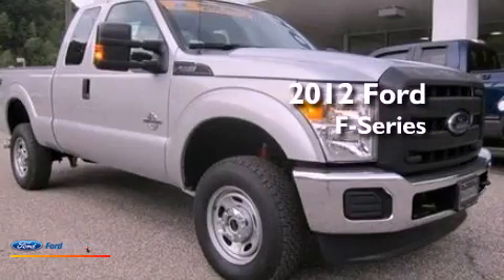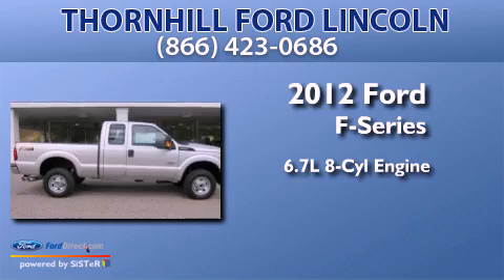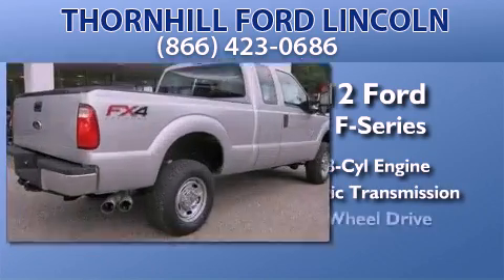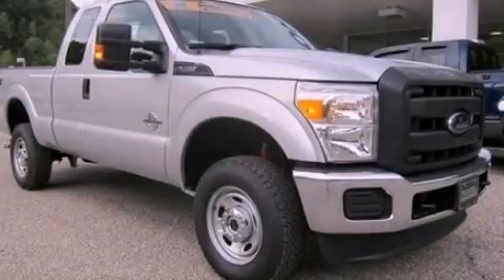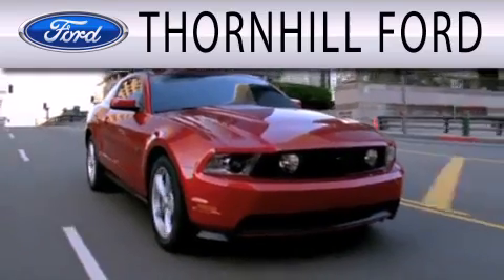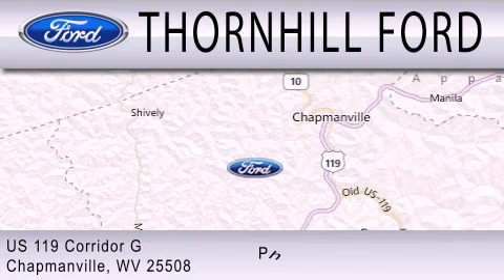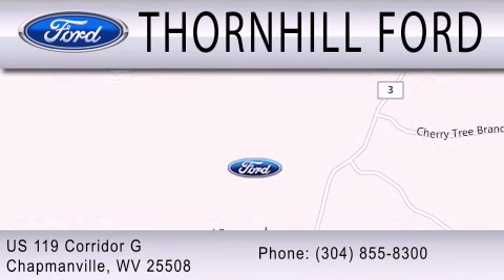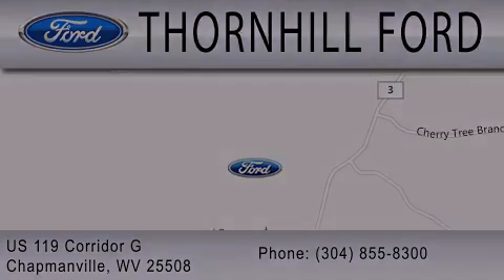2012 FORD F-350 Chapmanville WV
Year : 2012
 Make : FORD
 Model : F-350
 Engine : 6.7L V8 32V DDI OHV TURBO DIESEL
 Trans . : 6-SPEED AUTOMATIC
 Exterior : INGOT SILVER METALLIC
 Miles : 3
 Interior : STEEL
 Stock : 2F0407